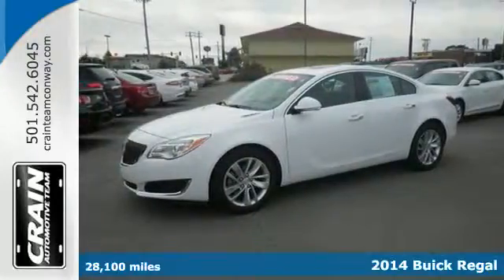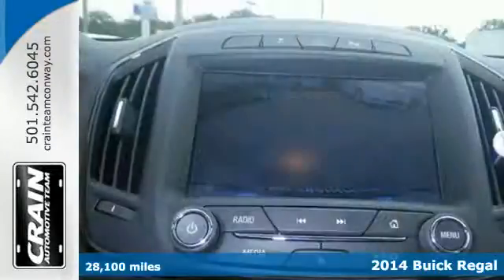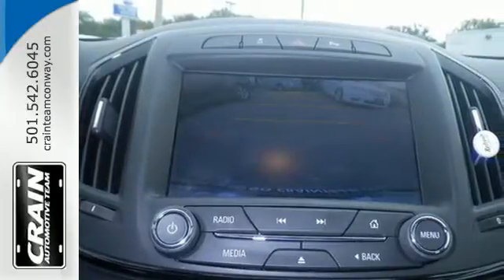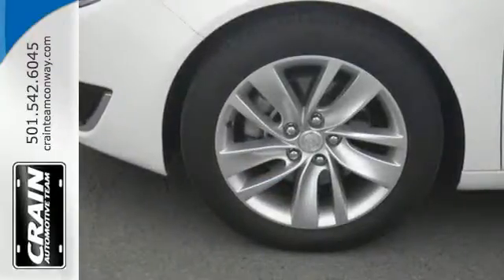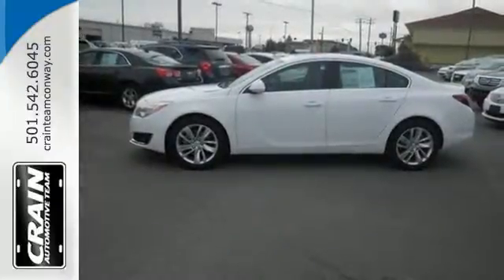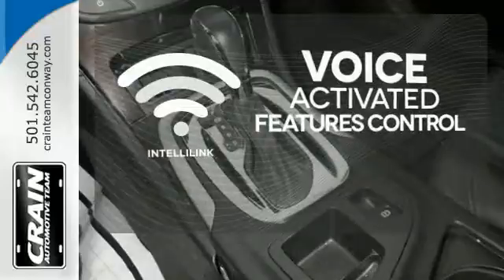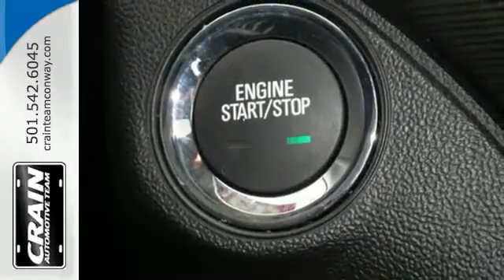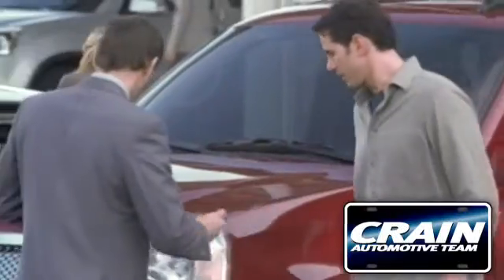2014 Buick Regal Conway AR Little Rock, AR 5GT7064B - SOLD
Year: 2014
Make: Buick
Model: Regal
Trim: PREMIUM I
Transmission: Automatic
Color: Summit White
Mileage: 28100
Stock #: 5GT7064B
VIN: 2G4GN5EX7E9314336
Check out this gently-used 2014 Buick Regal we recently got in. You could keep looking, but why? You've found the perfect vehicle right here. A truly breathtaking example of pure vehicle design achievement...this is the vehicle of your dreams! The quintessential Buick -- This Regal Premium I speaks volumes about its owner, about uncompromising individuality, a passion for driving and standards far above the ordinary. More information about the 2014 Buick Regal: The Buick Regal is sized slightly smaller than mainstream mid-size sedans like the Toyota Camry, Honda Accord or Nissan Altima but a little larger than mid-size performance/luxury sedans like the Acura TSX or Volvo S60. At a price that's well below those premium brand sedans, GM is pitching the Buick as an affordable luxury car-alternative. With its improved standard 2.0L turbocharged engine, the Regal is now more powerful than many of its competitors. With a full range of standard convenience and safety features, plus a fashionable look, the Regal is a safe, sporty and comfortable alternative for families who see the mainstream offerings as a little too boring. Strengths of this model include luxury interior, excellent turbocharged engine, Handsome styling, quality build, available all-wheel drive, hybrid availability, and overall value Every new and pre-owned vehicle is backed by the Crain Commitment, including our 100% low price guarantee, a 100 hour love it or leave it exchange policy, and a 100 year 100,000 mile warranty. The Crain Team's Got 'Em!

Address:
1003 North Museum Road